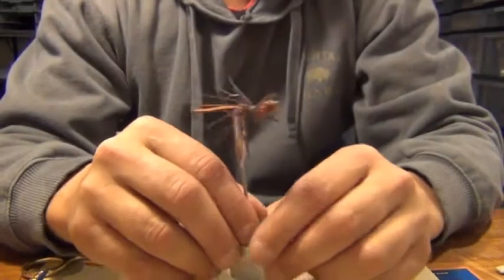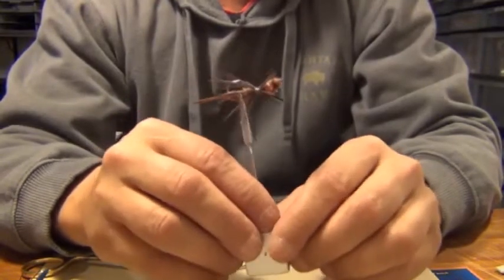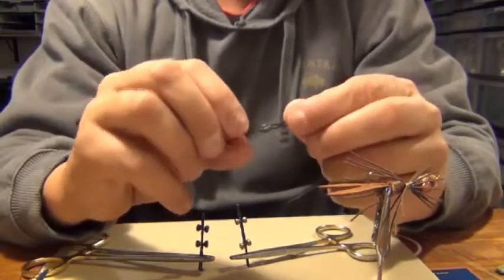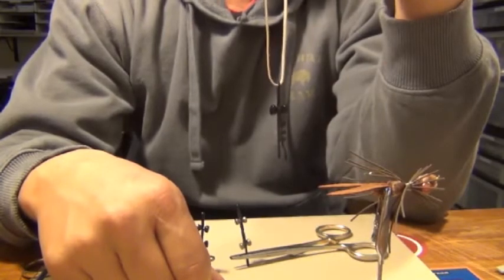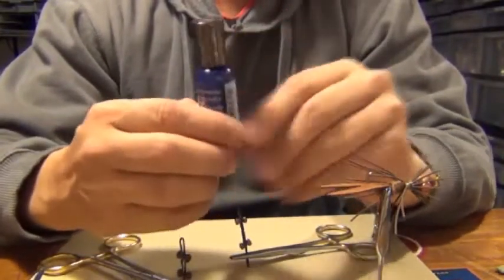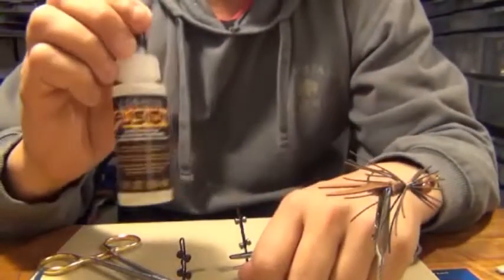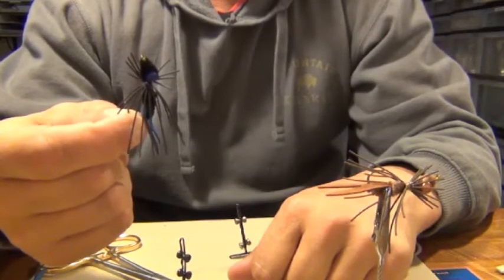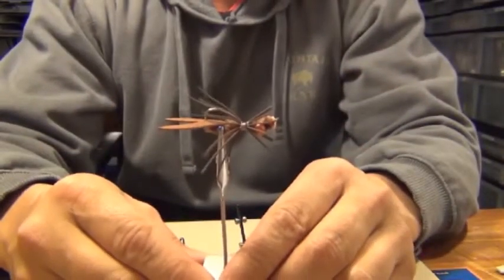Preparing Dumbbell Eyes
In this fly tying instructional video, I show you how to prepare dumbbell eyes for Clawdads and other flies. All you need are dumbbell eyes, hair pins, nail polish, forcepts, rubber bands and liquid fusion.